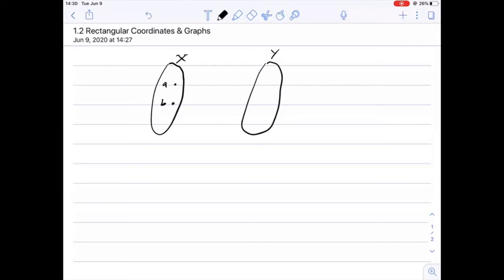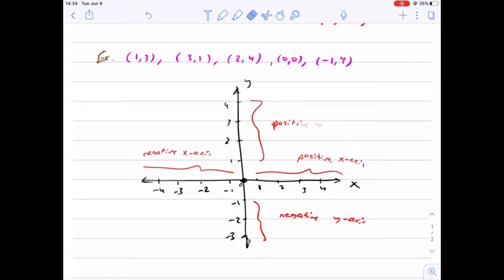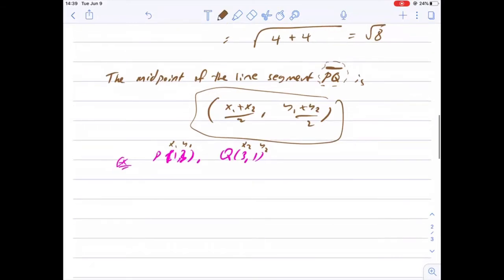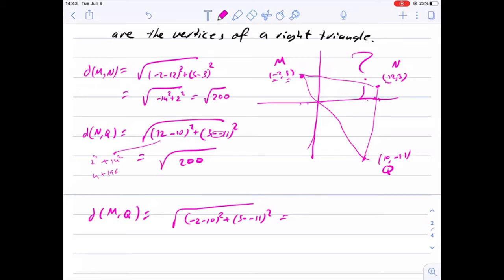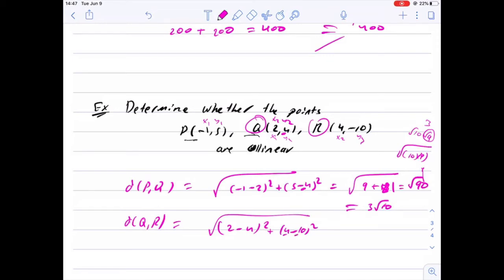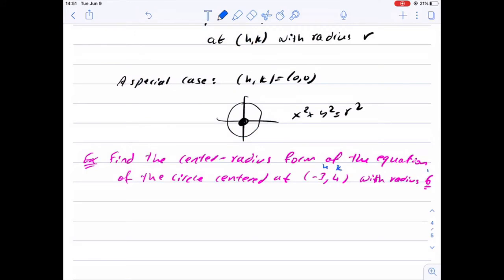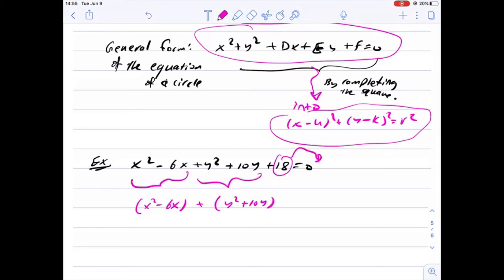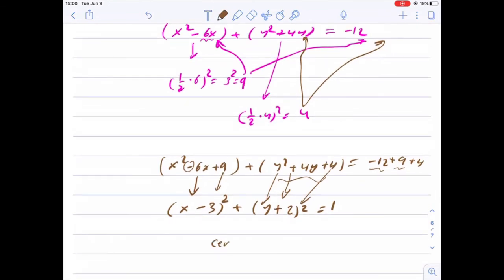Rectangular Coordinates & Circles (2.1 & 2.2)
We learn how to represent ordered pairs in the rectangular coordinates. We also discuss the equation of the circle in both the center-radius form & the general form.